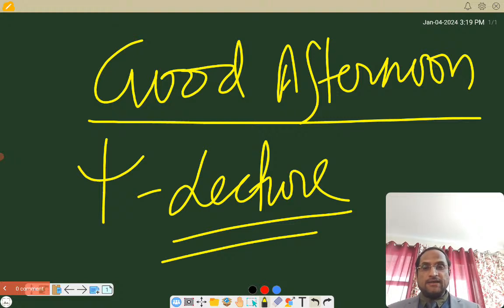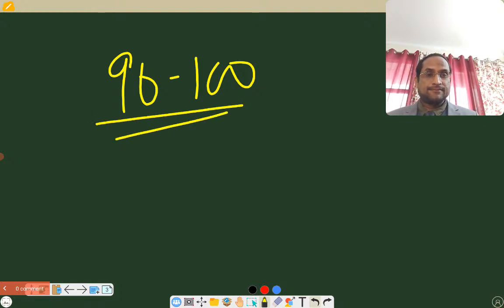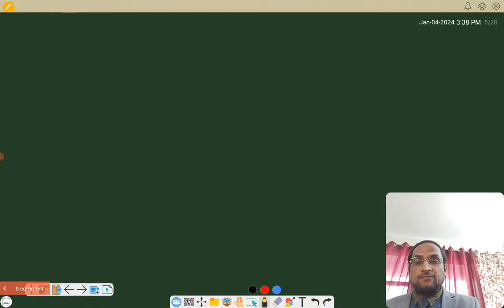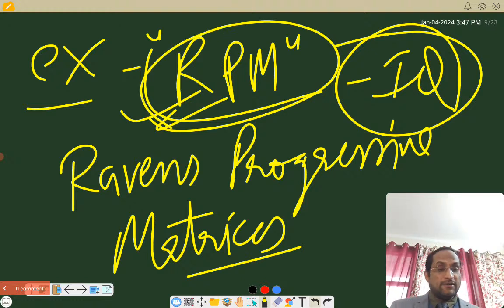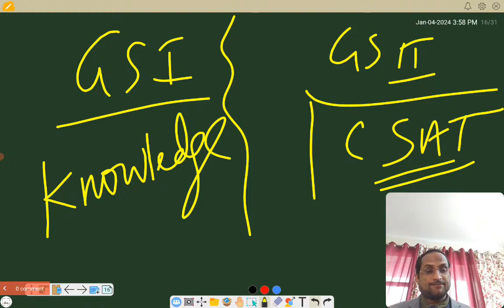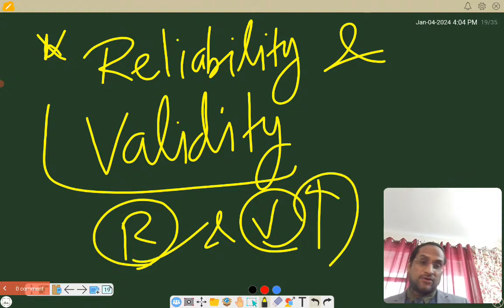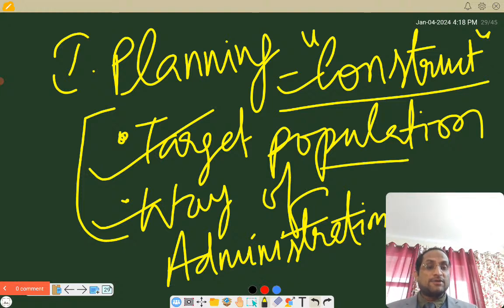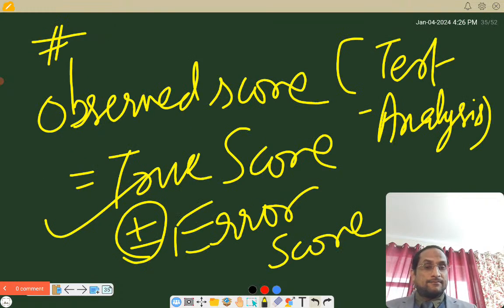Psychology Foundation- Block 1, Lecture 2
Troika 1000 , a simplified and strategic way to succeed in upsc main exam by commanding on 1000 marks of psychology, essay and ethics in a unique manner.
Come join the success journey with Manu Jha Sir.

( Talk to Sir )